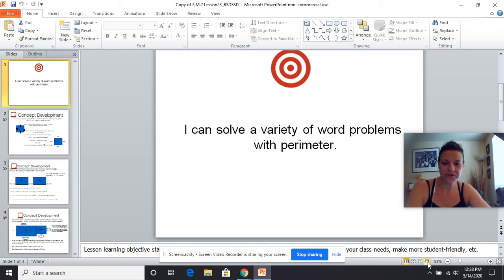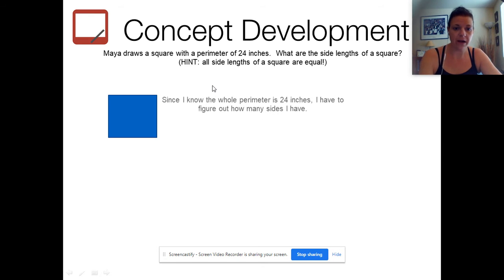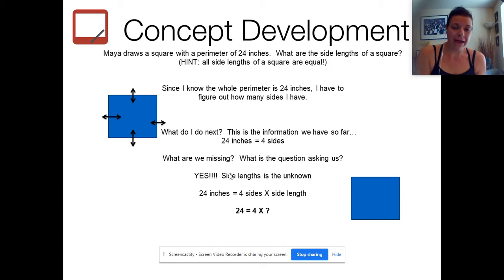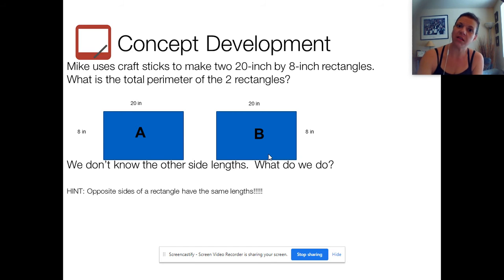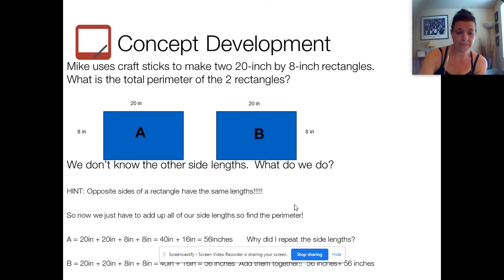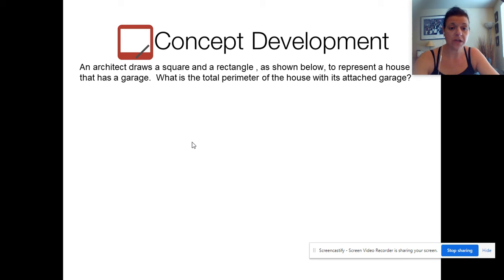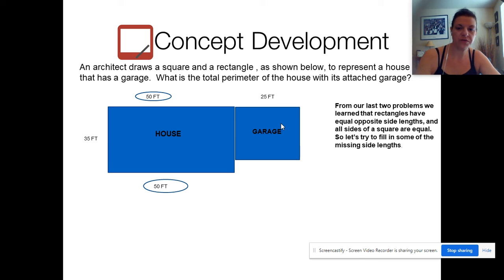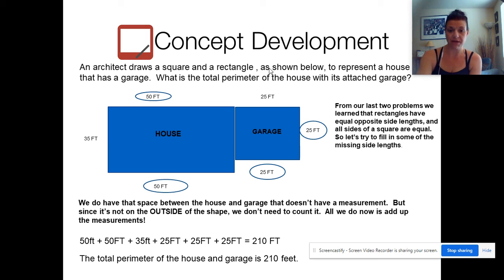Lesson 23 module 7, 5/15/20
Lesson 23, module 7